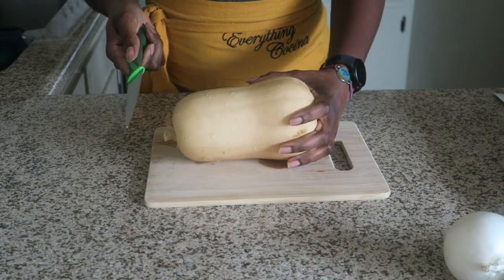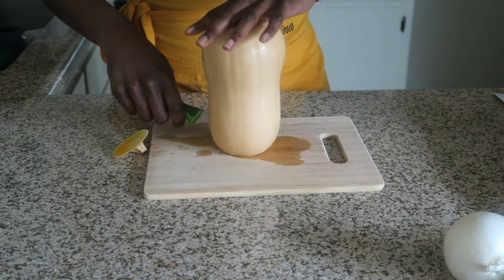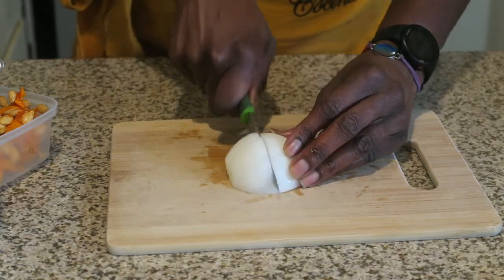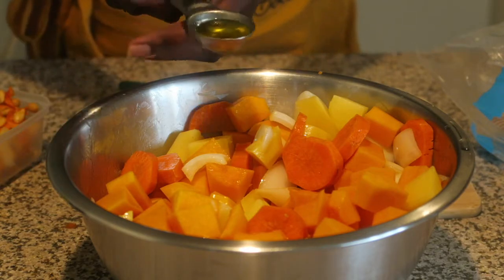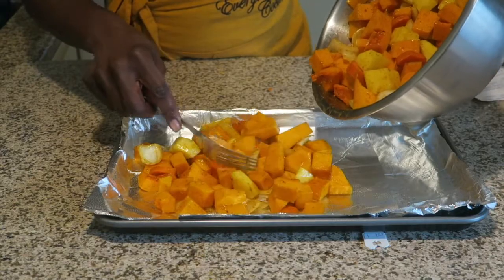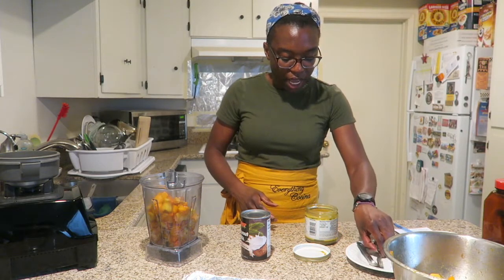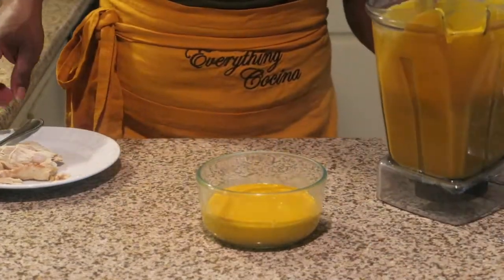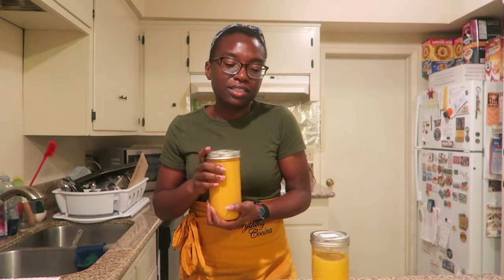Chicken Butternut Squash Soup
Ingredients
+ 1 butternut squash
+ 2 potatoes
+ 1 onion
+ 1 large carrot
+ 1.5 tsp Lawry’s Seasoned Salt
+ 1 tsp no-salt seasoning
+ 1 tsp brown sugar
+ 1/2 tsp curry paste/powder
+ 3 shakes of cinnamon
+ 2 Tbsp oil [I used Extra Virgin Olive Oil]
+1 tsp of Better Than Bouillon [concentrated chicken broth]

Equipment
+ mixing bowl
+ 9X13 baking sheet
+ Foil (optional)
+ blender

Direction
Bake for 35-40 minutes @ 400 degrees
Blend the roasted veggies with coconut milk, taste, and add more seasoning if needed.